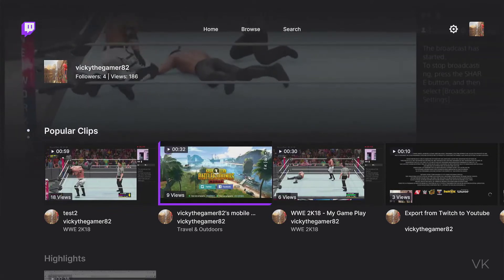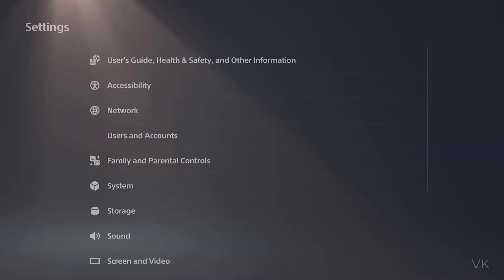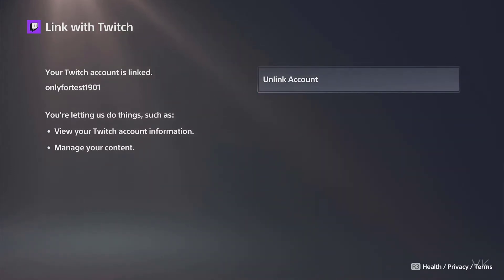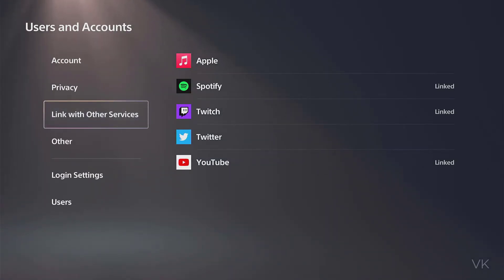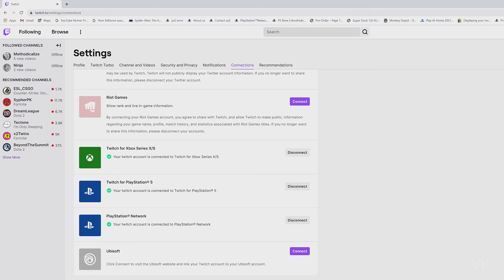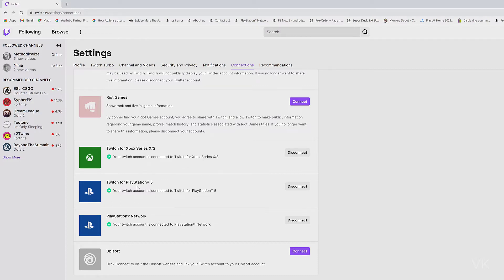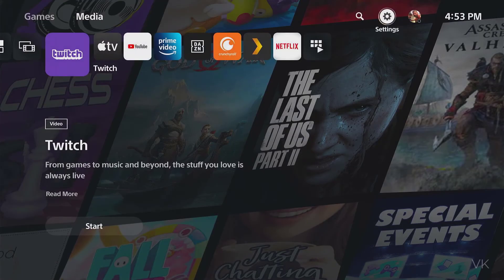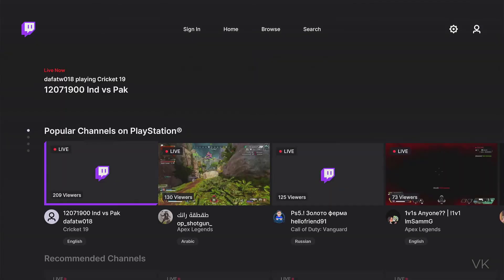How to Disconnect / Unlink Twitch account from PS5 Console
Hi Friends, in this video, i am explaining that how to disconnect and unlink twitch account from playstation 5 console.